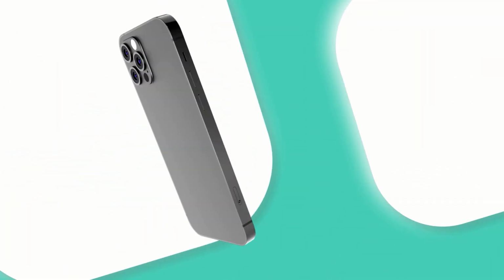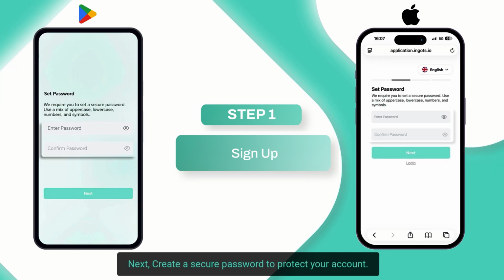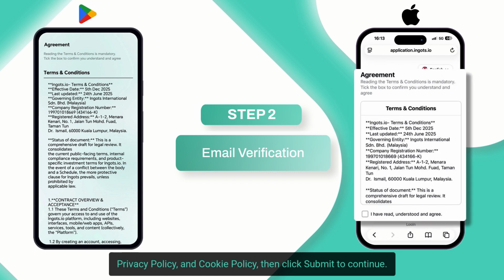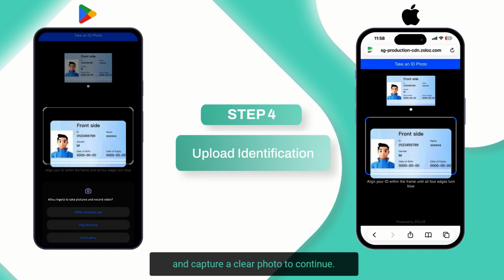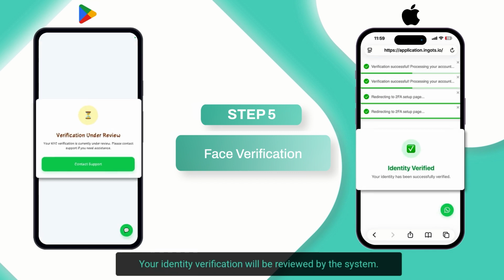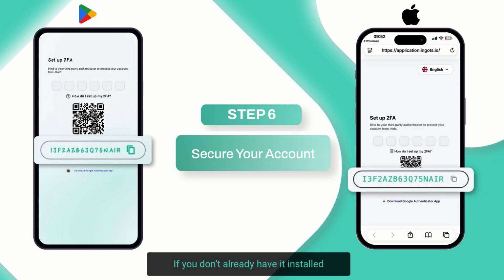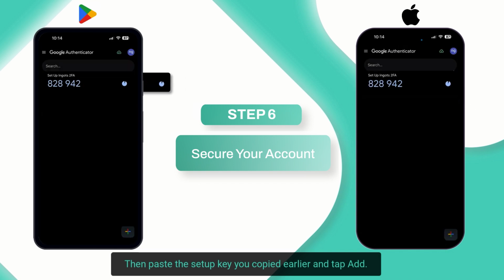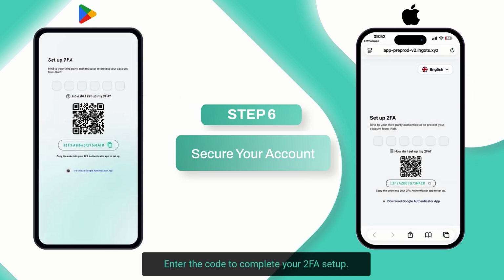How to Register an Ingots Account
Learn how to register your Ingots account step by step.
This guide will show you how to create your account, complete the basic setup, and get started with Ingots easily.

Start your journey with Ingots today!